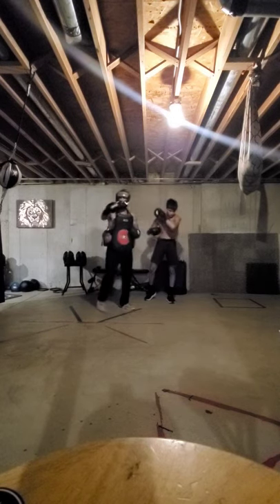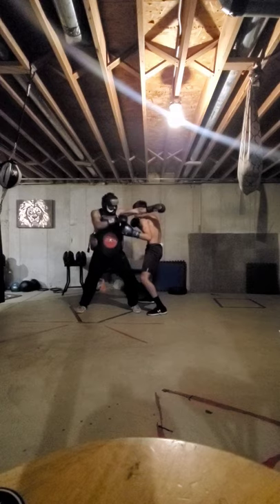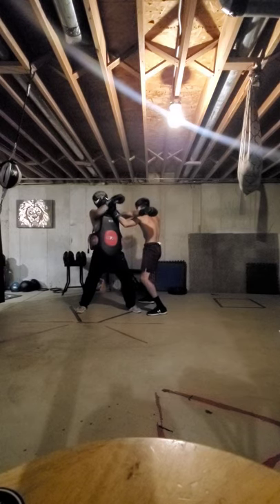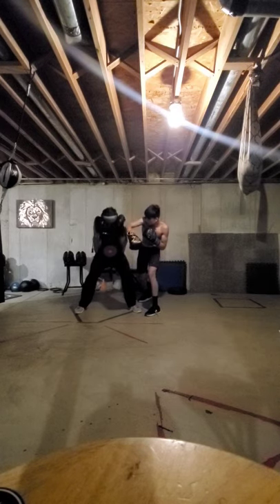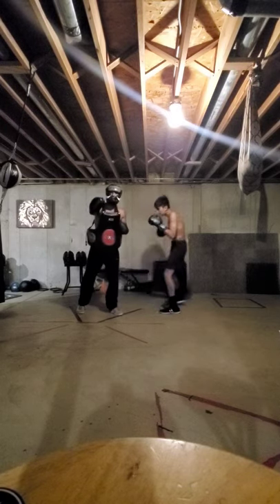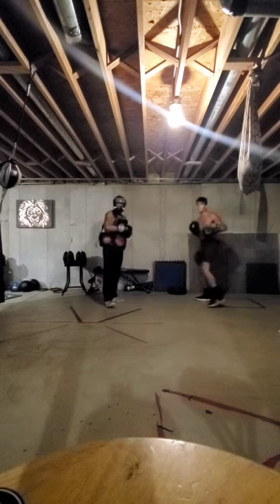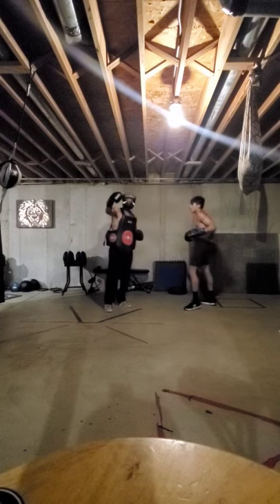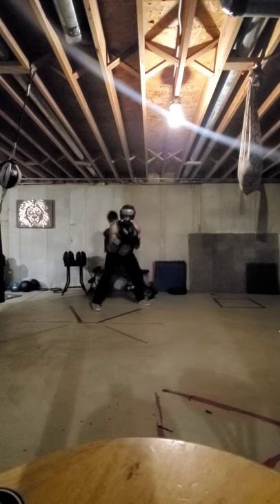Cuff to Uppercut drill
Here we take Eddie Nugent's old Cuff to Uppercut and add our own twist to it